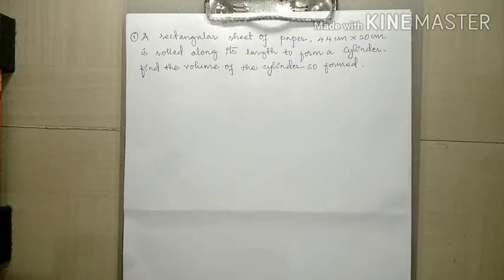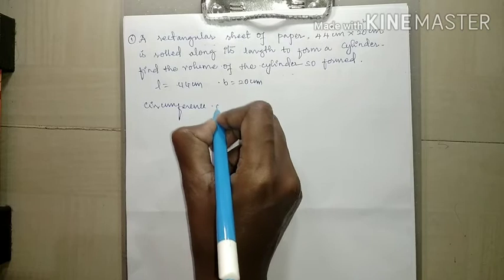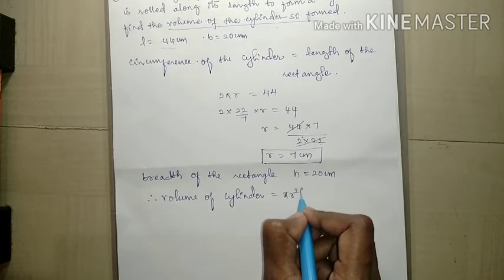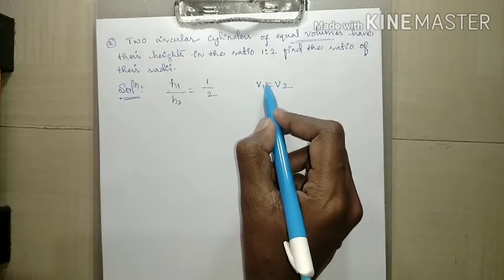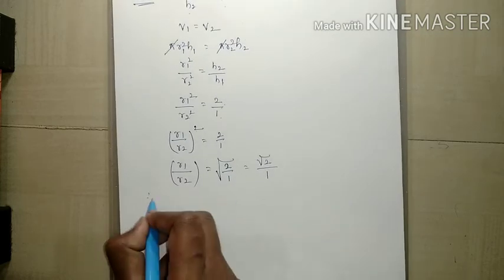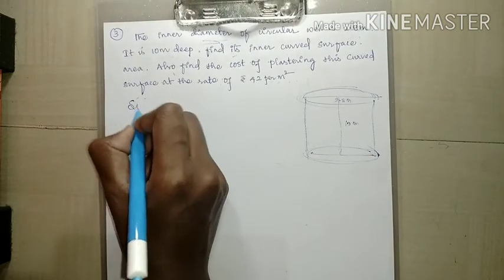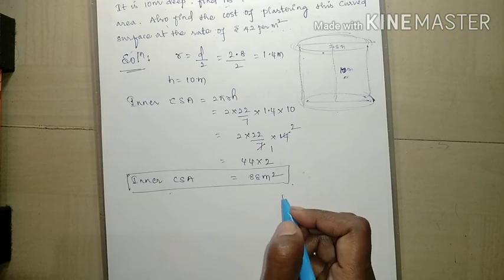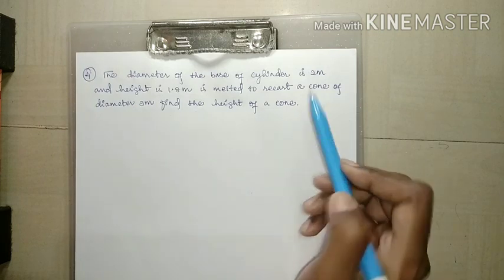Surface areas and volume. Expected examples for the exam 2020 class 10 State board